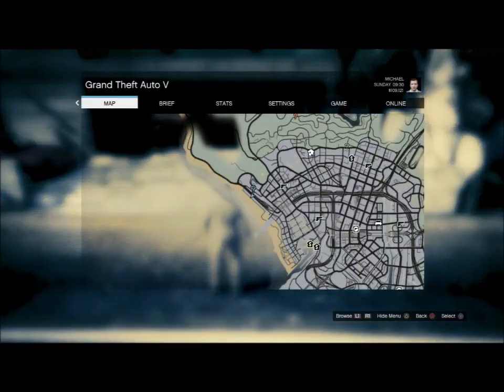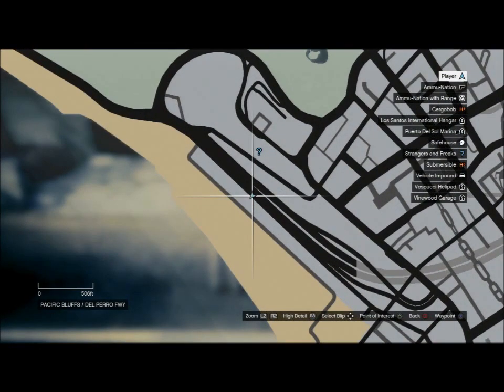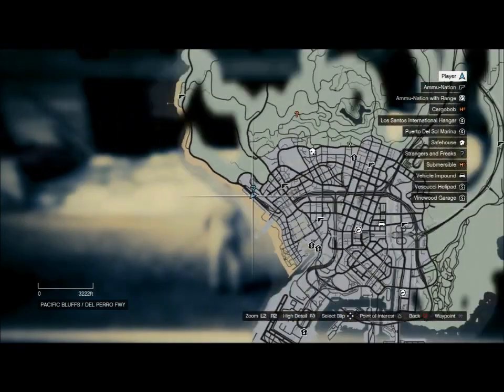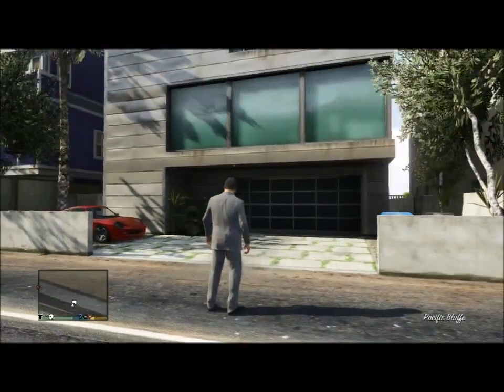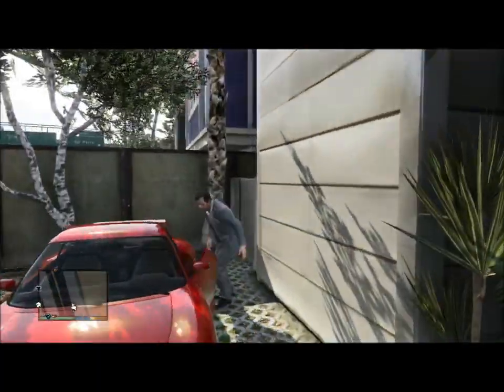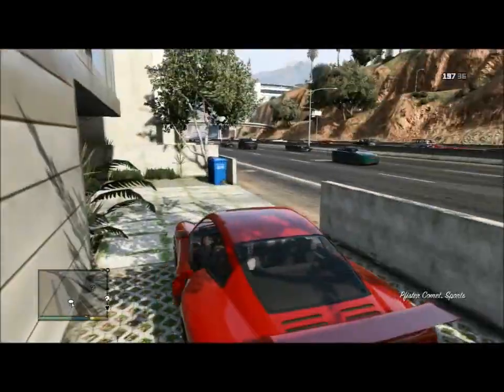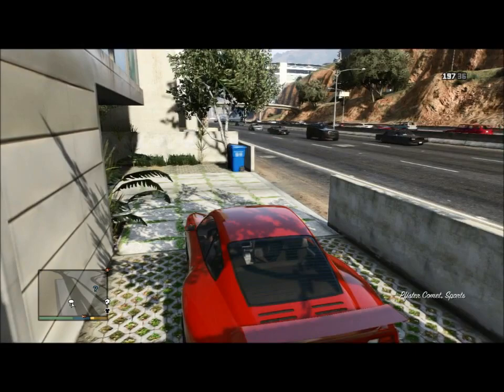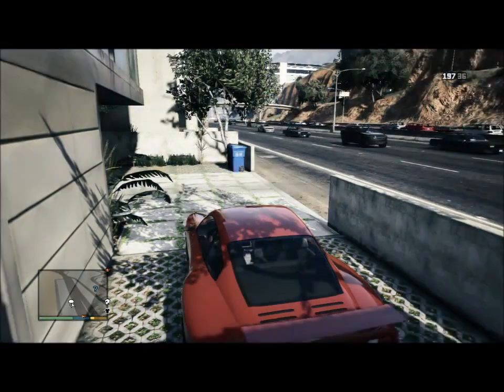GTA 5 Sport Cars Were to find the PFISTER COMET PS3 XBOX 360